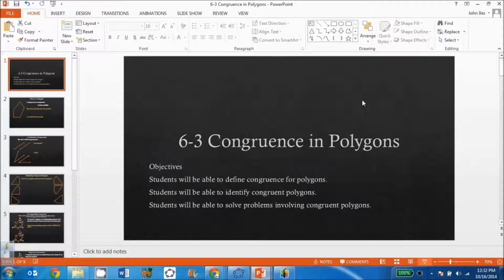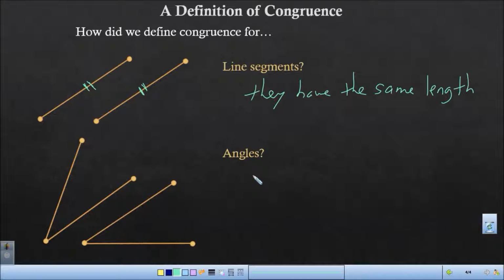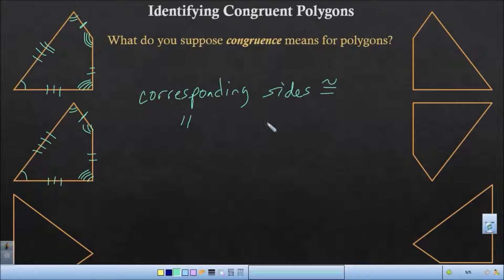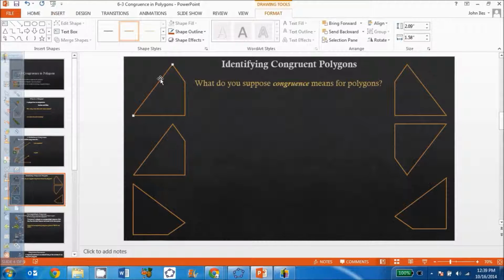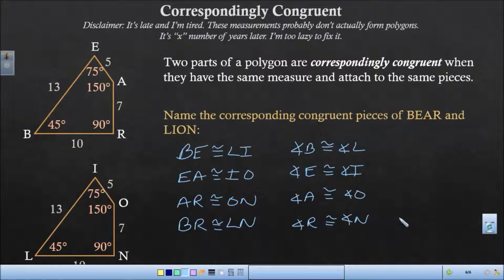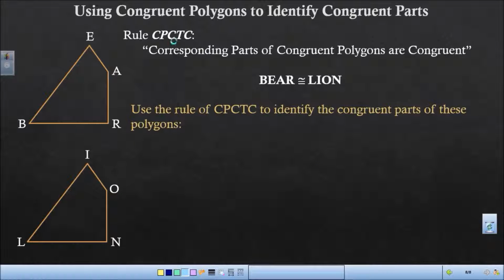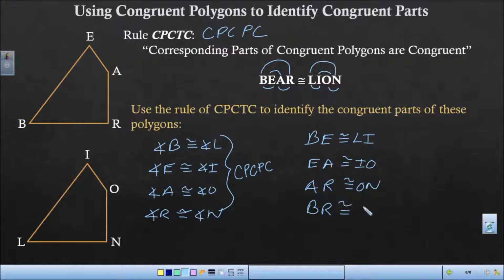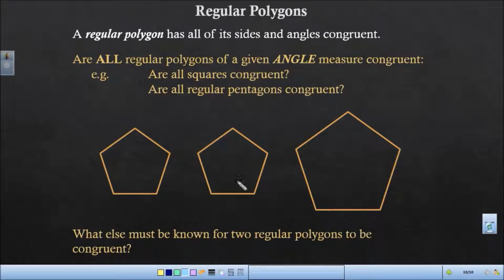6-3 Polygon Congruence